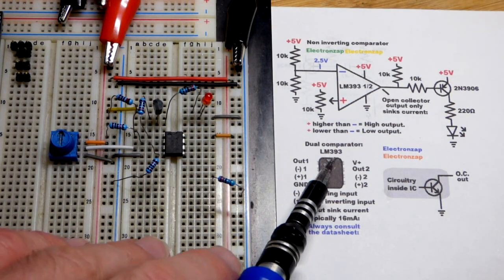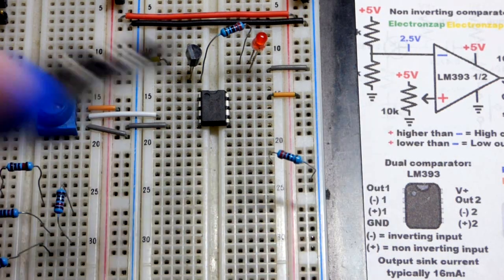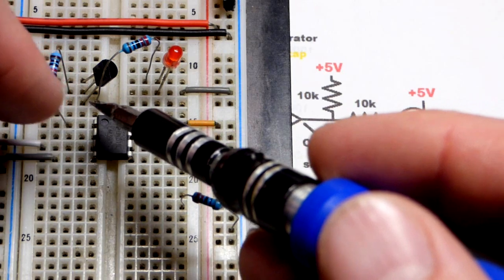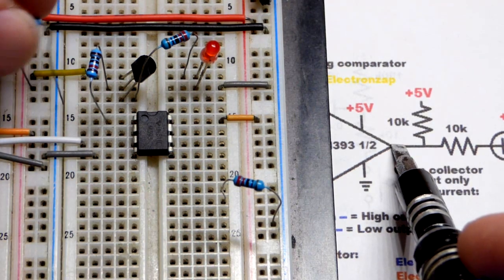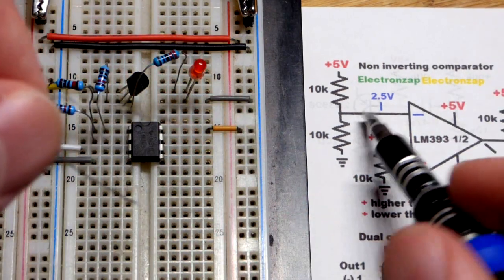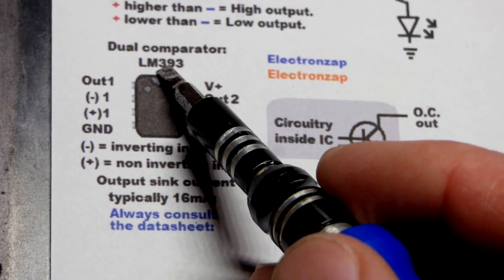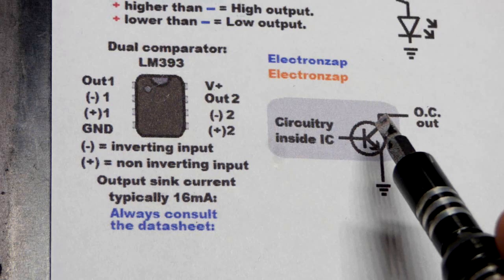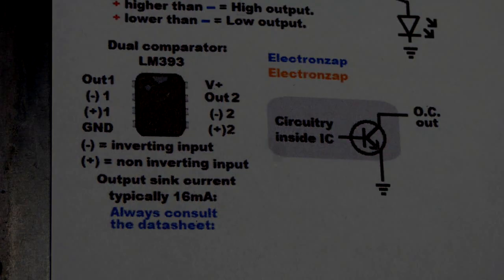LM393 comparator IC non inverting switching 2N3906 PNP BJT with LED load schematic diagram